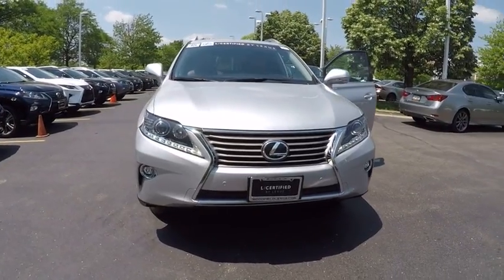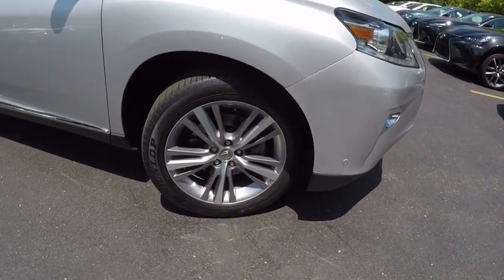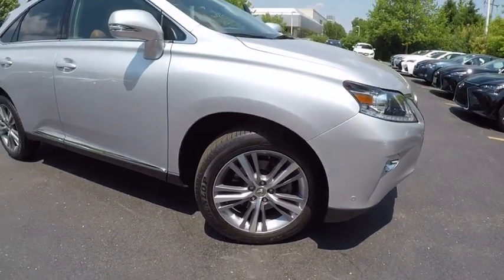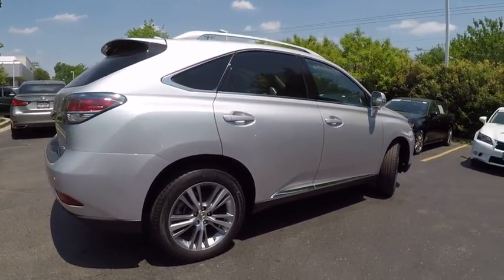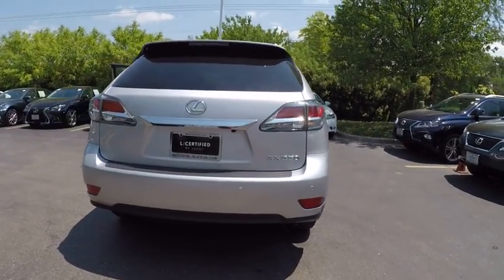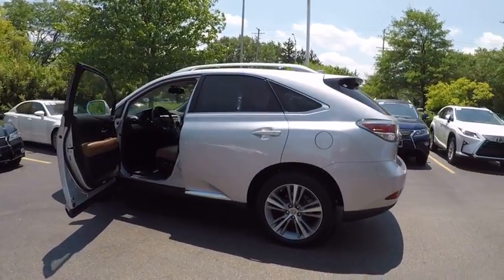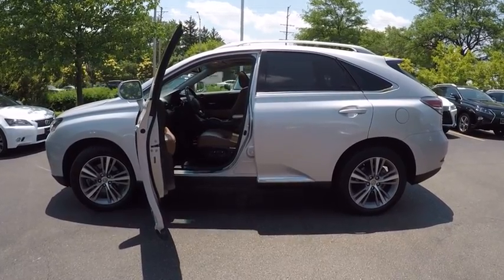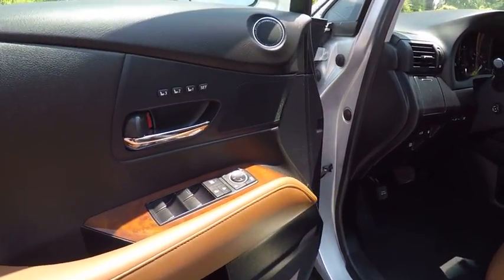2015 Lexus RX 350 AWD NAVI Schaumburg IL R0290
2015 Lexus RX 350 AWD NAVI

Woodfield Lexus
350 E. Golf Rd

** L/Certified Pre-Owned- 2 Year Unlimited Mile Comp. Warranty and Complimentary Maintenance, **Moonroof**, **Navigation**, **Rear View Camera**, **BlueTooth - Hands Free Calling**, **MP3 / Ipod Compatible**, **Upgraded Wheels**, **Local Trade-In**, **Great Color for Resale**, **Certified by CarFax- No Accidents and One Owner**, **All Wheel Drive**, **Heated and Ventilated Seats**, **2 Sets of Smart Keys with Remote**, and **Service Records Available**. L/Certified by Lexus includes up to a 6 Year/Unlimited Mileage Warranty from the original in-service date, with a minimum of 2 Year Coverage from the date of purchase. Every L/Certified vehicle comes with a complimentary scheduled maintenance program for 2 Years or 20000 Miles; whichever comes first. Also included is a 161-point inspection/reconditioning, 24/7 roadside assistance, trip-interruption services, Towing Lockout Service, Emergency Fuel Service, and a complete CARFAX vehicle history report.Shopping at Woodfield Lexus is car buying the way it should be: fun, informative and fair.Here are our promises:* Transparent Pricing!* Pressure Free, Efficient, Friendly, and Helpful Sales Staff!* One Massive Inventory For One Stop Shopping!* No Hassle Sell or Trade Any Car* Pressure Free Road TestWoodfield Lexus - Come See For Yourself Today!